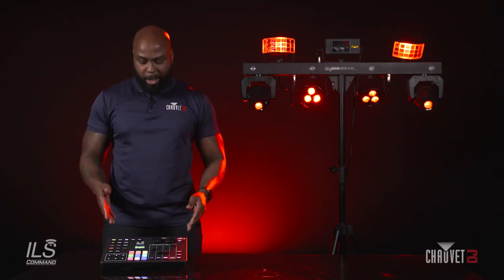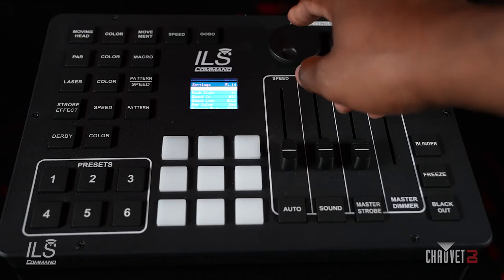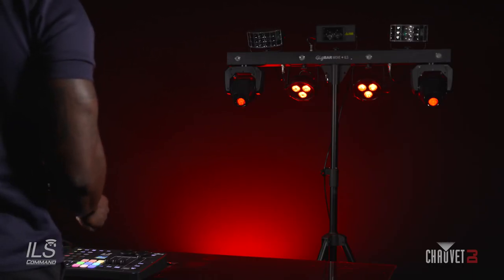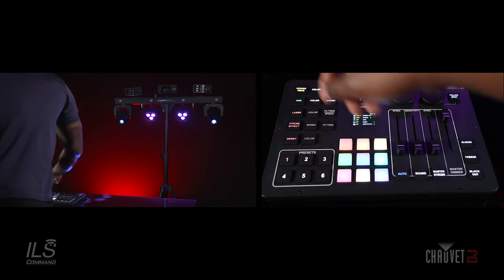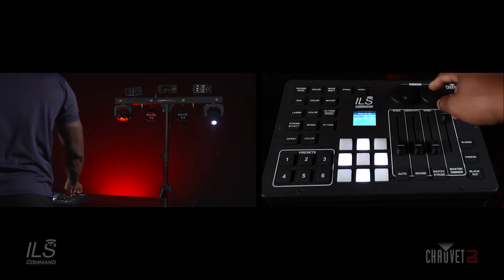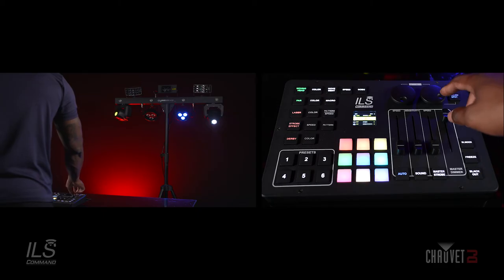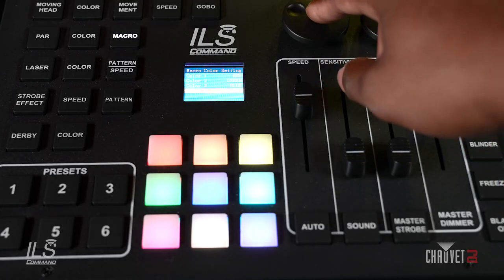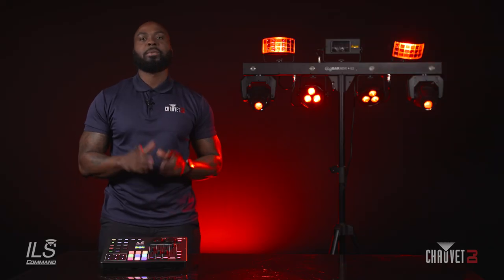How to Setup and Use the ILS Command from CHAUVET DJ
Now the ILS universe is at your command with ILS Command, a powerful controller capable of programing any ILS-enabled product. The Integrated Lighting System makes creating a synchronized light show across different fixture types fast and easy without DMX. This hardware controller has a built-in D-Fi transmitter that wirelessly controls an unlimited number of ILS-enabled fixtures. Enjoy unlimited creativity as you customize, save and recall presets even in dark environments where backlit silicon buttons provide a tactile response and bright visibility. Whether you’re a mobile DJ, work in entertainment lighting, or need to create the perfect ambiance for a bar, get to the good times sooner with ILS Command.